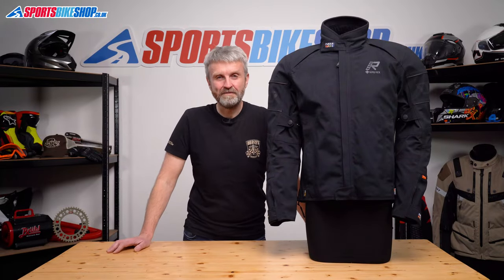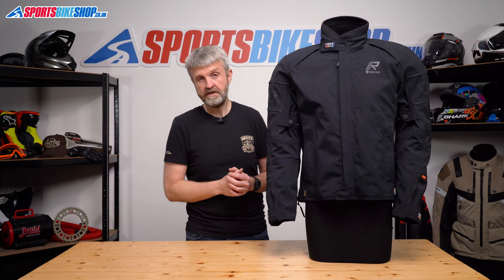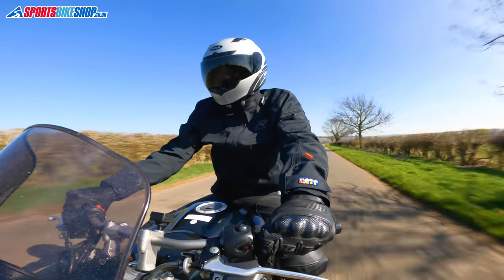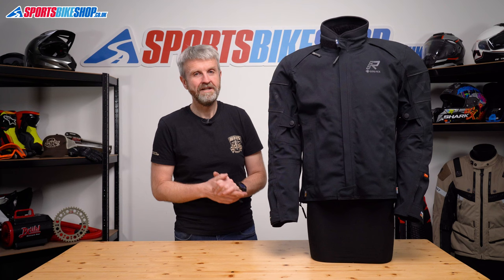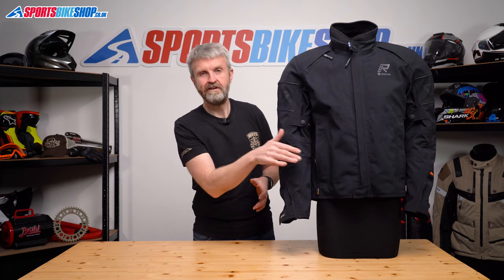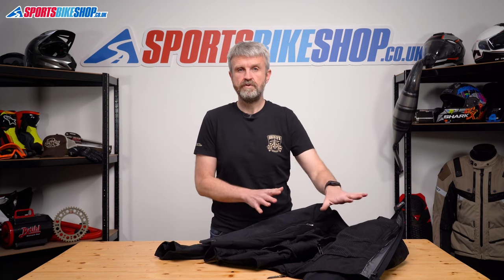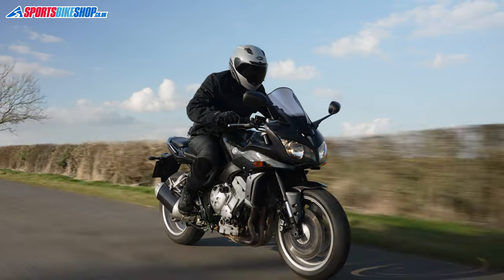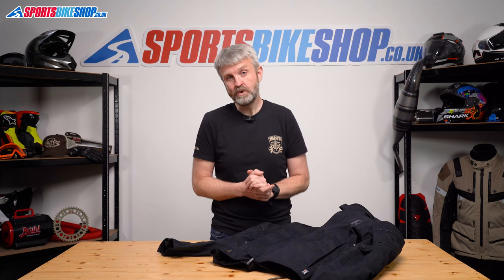Rukka Kalix 2.0 Gore-Tex motorcycle jacket review - Sportsbikeshop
Rukka without the fuss. Check out the Kalix effect with our full rundown and review…